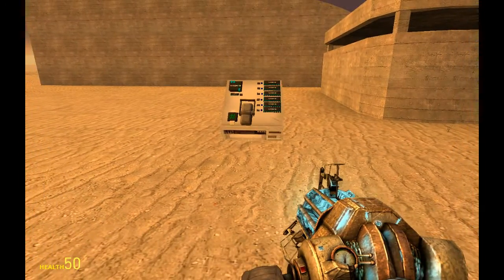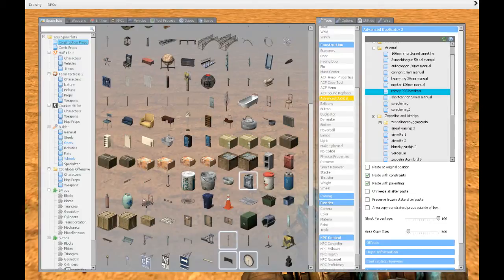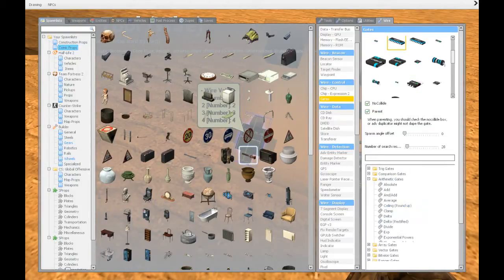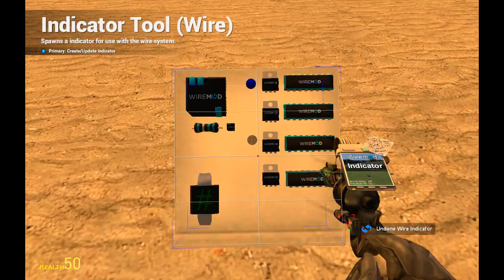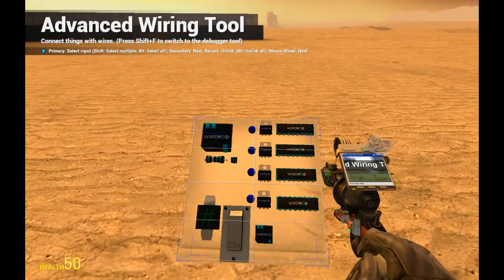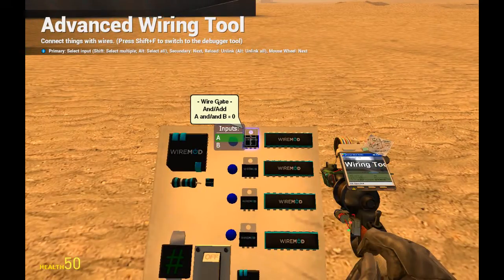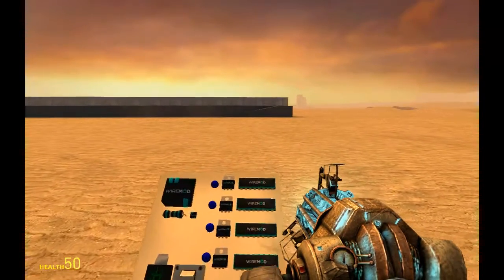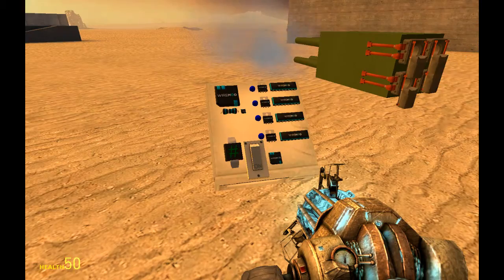[Tutorial] Garry's Mod; Wiremod cycler | ACF Weapon Chain-Fire Circuit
This is a tutorial for making ACF "slow guns" much more useful with this chain-selection circuit, many other applications possible also! I use it to cycle ACF ammo also ^^

[Tutorial] Wiremod cycler | ACF Weapon Chain-Fire Circuit